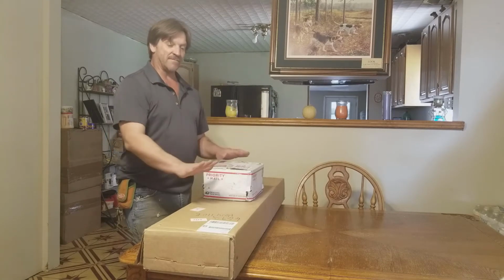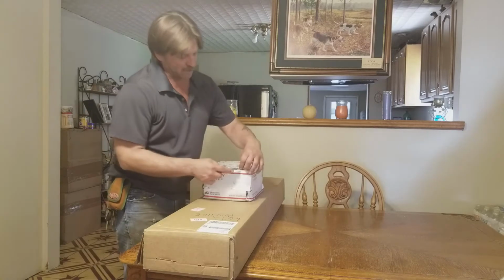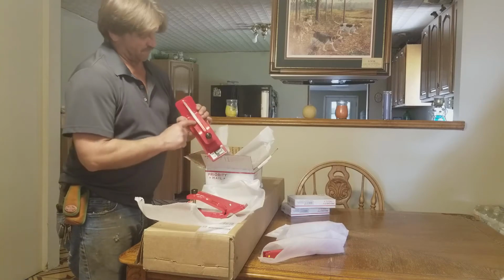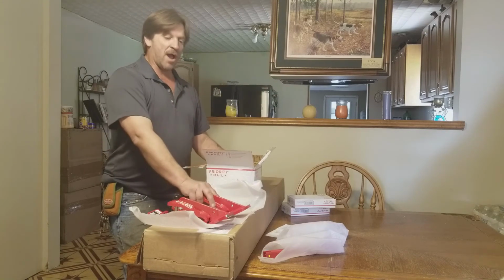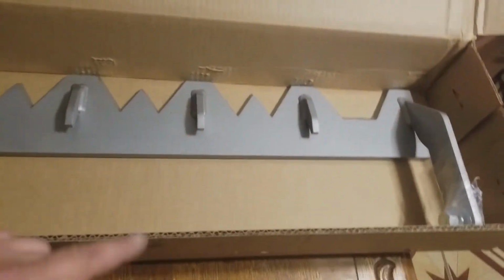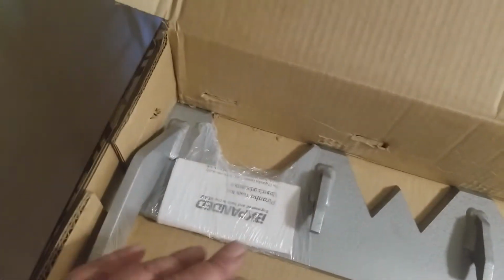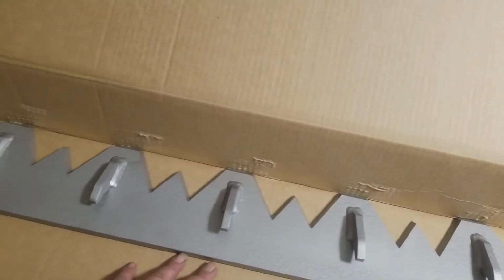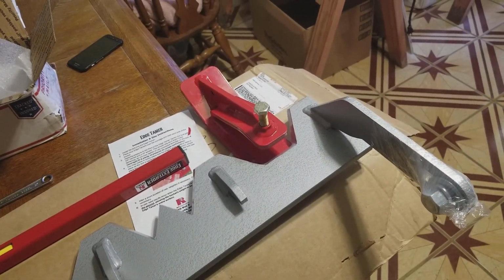#40 What Is This??!! Addons For Massey Ferguson GC 1710 Sub Compact Tractor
I ordered some add-ons for the Massey GC 1710 TLB. After talking to BXpanded about making a tooth bar a little different so I could add some Edge Tamers. I also ordered the Edge Extender from R2 Manufacturing.